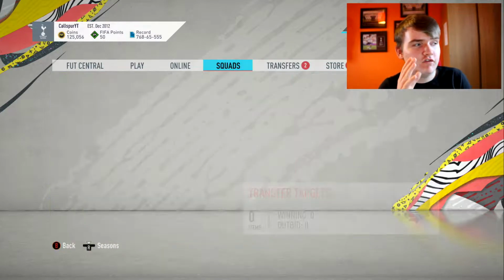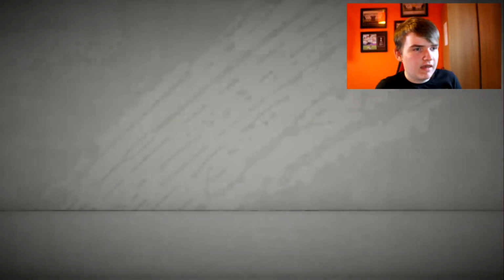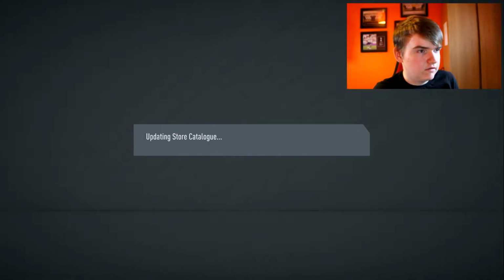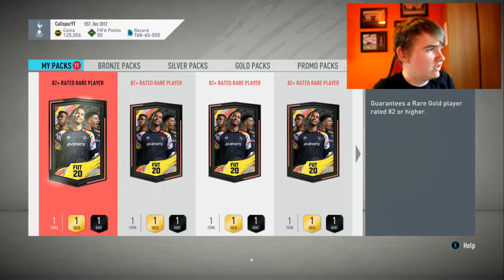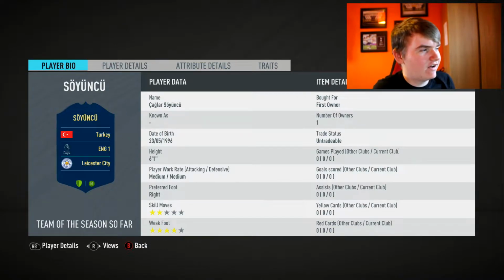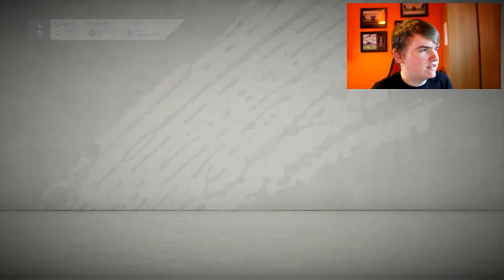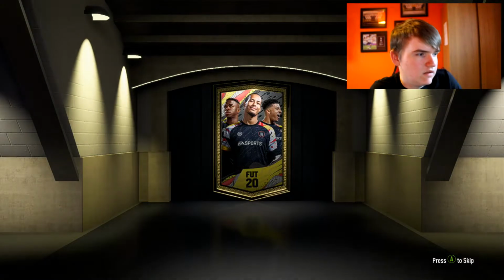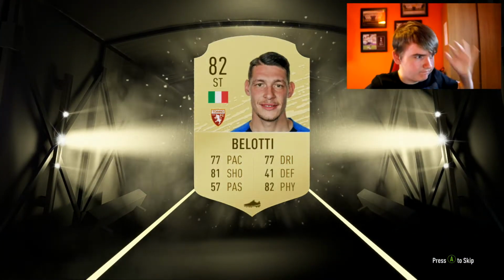PREMIER LEAGUE TOTSSF PACKED! 15X 82+ UPGRADES! FIFA 20 ULTIMATE TEAM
SNAPCHAT! - callspur

TAGS(ignore):
totssf pack opening
FUT 20 Sbc
Tots pack opening
tots in a pack
prime icons packed
tots FIFA 20
prime icon pack
prime icon in a pack
icon in a pack
prime icon packed
tots packed
Fifa 20 FUT tots Opening, Prime Icon in a pack, Promo Pack, FIfa 20 Promo Packs, Fifa 20 totssf promo, totssf in a pack, FIfa 20 tora in a pack, FIFA 20 ULTIMATE TEAM - GUARANTEED EFL TOTSSF SBC FIFA 20 ULTIMATE TEAM
FIFA 20 ULTIMATE TEAM - PREMIER LEAGUE TOTSSF PACKED COMPLETED FIFA 20 ULTIMATE TEAM
FIFA 20 ULTIMATE TEAM - PREMIER LEAGUE TOTSSF PACKED CHEAPEST METHOD, Insane Pack Opening, FUT20, Packs, New Promo, SBC
FIFA 20
R9 IN A PACK
CR7 IN A PACK
MESSI IN A PACK
RONALDINHO IN A PACK
FIFA 20, FUT 20, Ultimate Team, NepentheZ, FIFA 20 Ultimate Team,
FUT 20 icon in a pack
FIFA 20 icon in a pack
FUT brithday promo
Insane Walkout in a Pack
Insane Walkout in a Pack FIFA 20
Insane Walkout in a Pack Fut 20

FIFA 20 - WALKOUT in a pack !
GUARANTEED COMMUNITY TOTSSF
New SBC
FIFA 20 ultimate team
FUT 20 - WALKOUT Packed

FUT - Tots WALKOUT in a pack

FIFA - tots WALKOUT in a pack

FIFA 20 - sick player in a pack !
Insane fifa pack
Twosync
Nepenthez
Opening FIFA packs
Opening promo packs
Opening FIFA pack
Matthdgamer
GUARANTEED COMMUNITY TOTSSF upgrade SBC walkout in a pack
walkout in a pack GUARANTEED EFL TOTS SBC
CHALLENGE
GUARANTEED COMMUNITY TOTS CHALLENGE SBC completed cheap method
GUARANTEED COMMUNITY TOTS SBC insane pack pull
insane pack
GUARANTEED COMMUNITY TOTS SBC what a pack